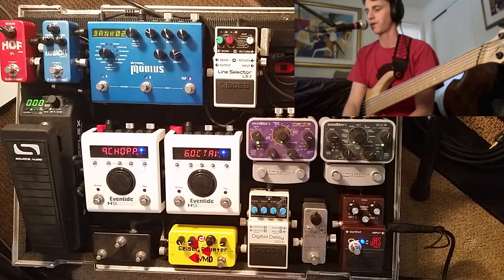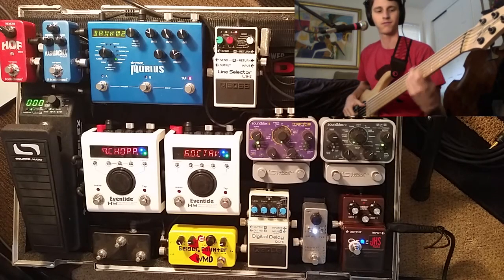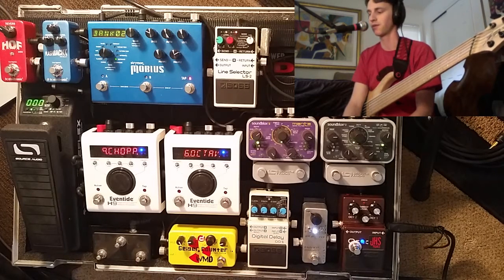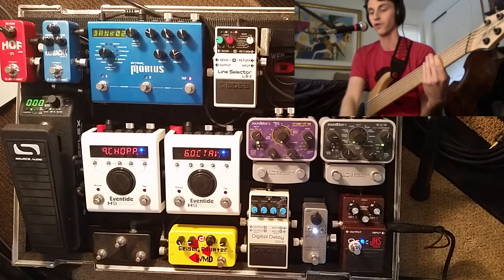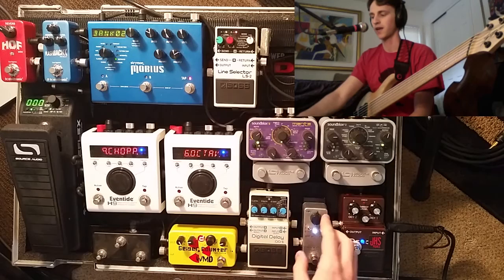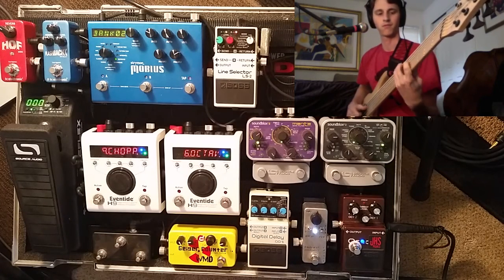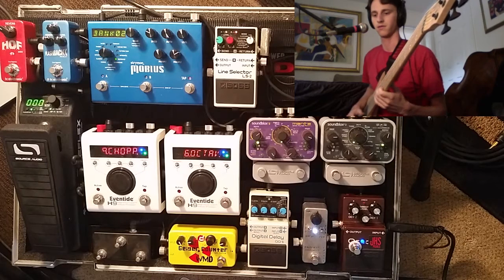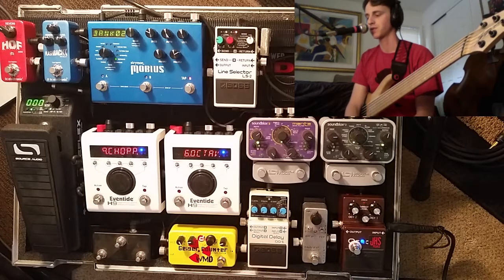Fairfield Circuitry Accountant Compressor Demo (Bass Effects Review)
Taking a look at the Fairfield Circuitry Accountant Compressor today. Awesome little pedal. Tons of sounds in this tiny box. First part of the video explores different settings on the compressor, and the second half is focussing on my favorite setting and how I like to use it.

Bass used is my Dingwall ABZ 6 String